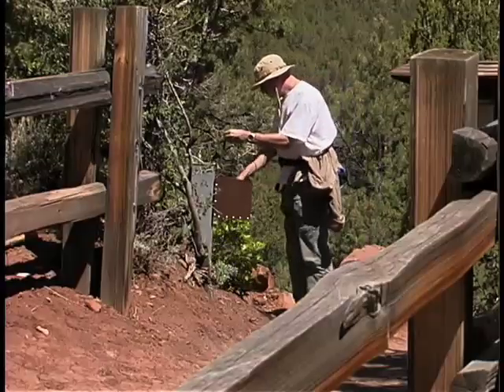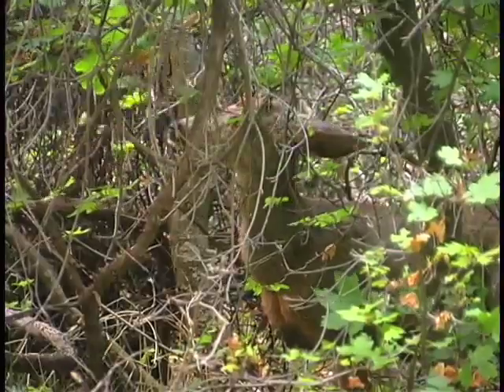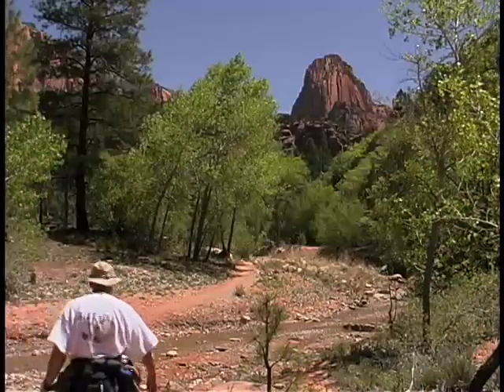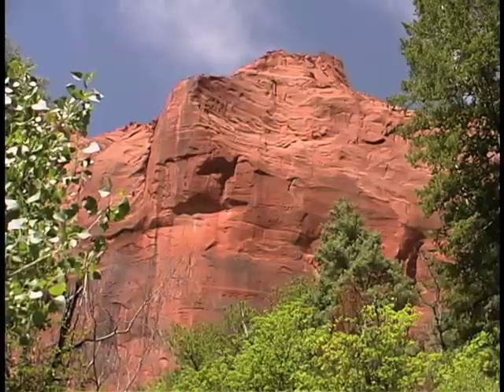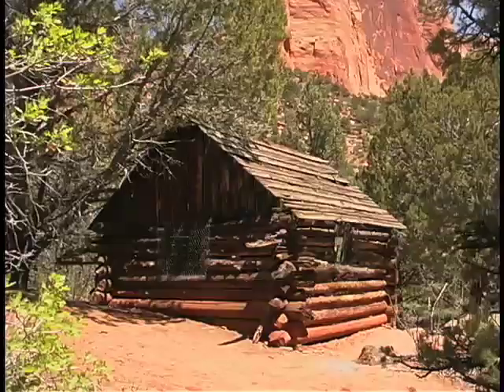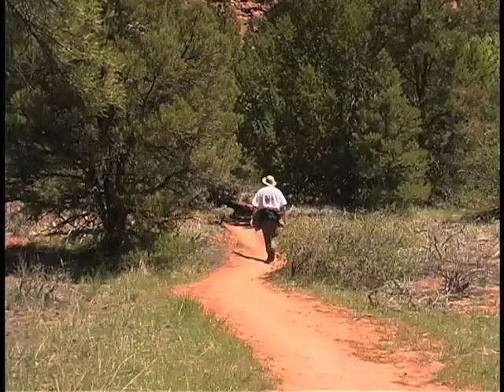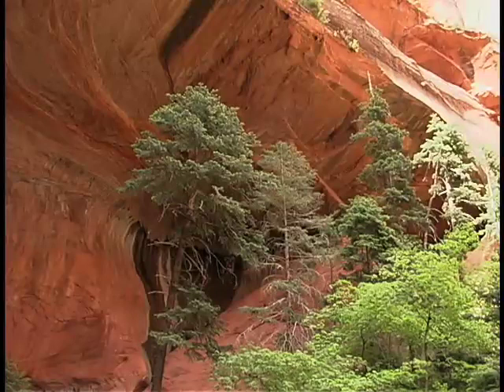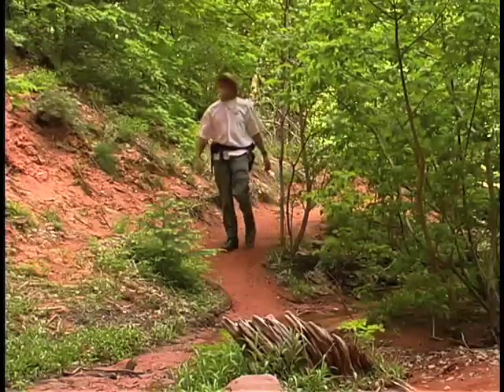Zion's Middle Fork of Taylor Creek trail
'Along the Way with David Bert' hikes Zion's Middle Fork of Taylor Creek (best viewed in high-quality)